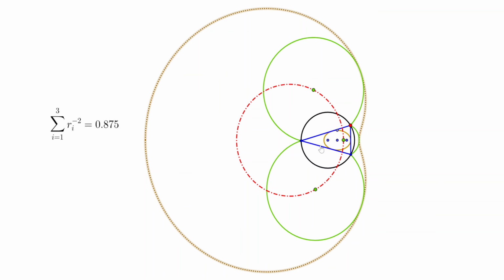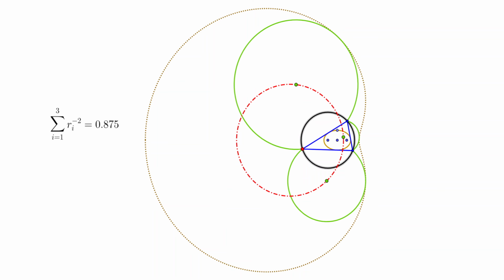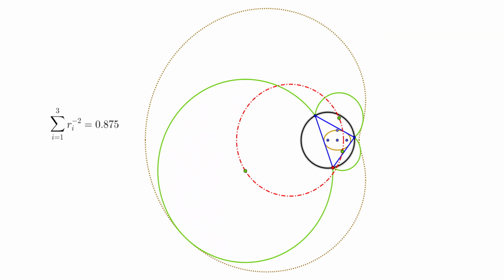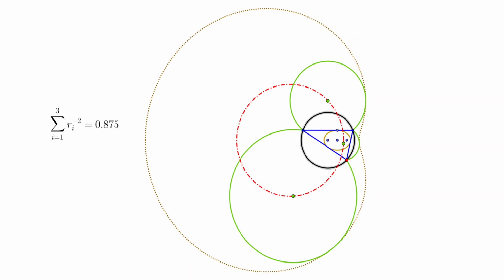MacBeath Poncelet N=3: Inversive image of sidelines wrt circumcircle conserves sum of 1/(ri^2)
Let T=ABC be a family of triangles inscribed in a circle and circumscribing the so-called MacBeath inconic (foci on X3 and X4, center on X5). The inversive image of the sidelines of T wrt to the circumcircle are 3 arcs. Let Ci, ri be their centers and radii respectively. The video shows that over the Poncelet family:
1) the locus of the Ci is a circle centered on the major axis of the caustic.
2) the sum of 1/(ri^2) is conserved.